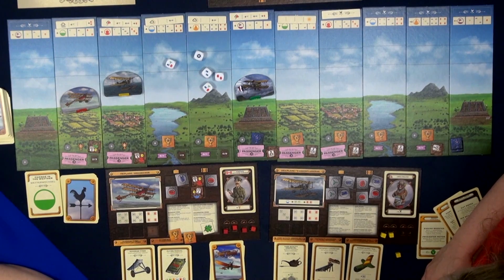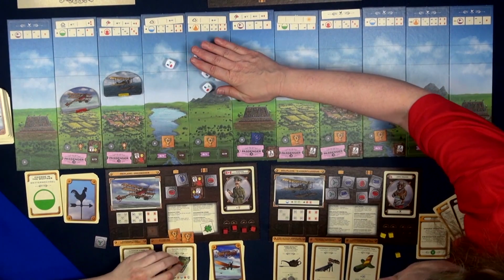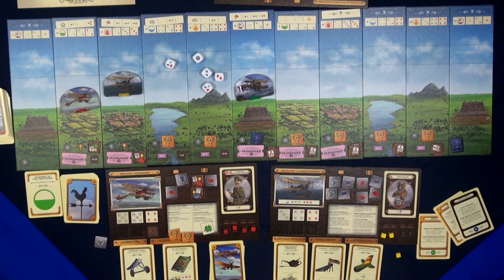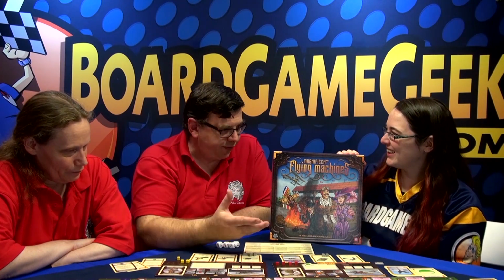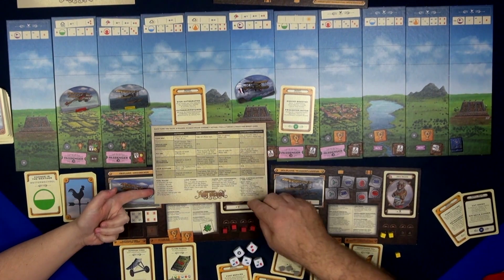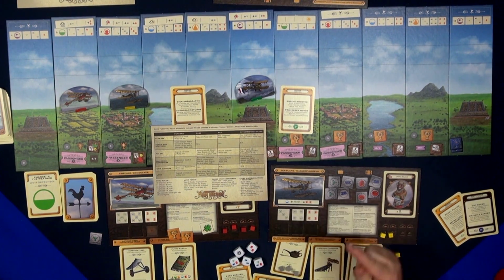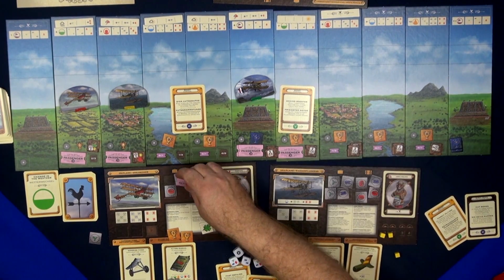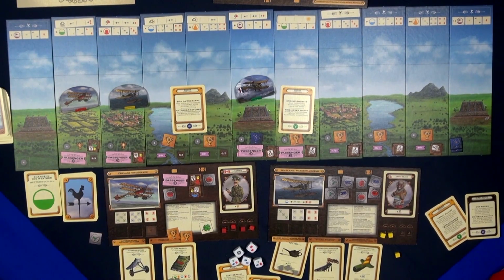Magnificent Flying Machines — game overview at SPIEL '18